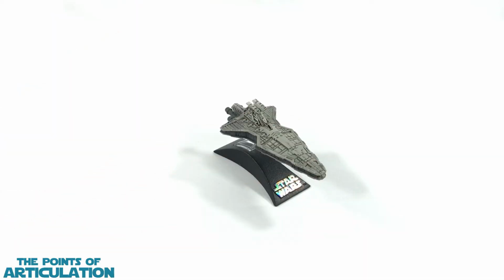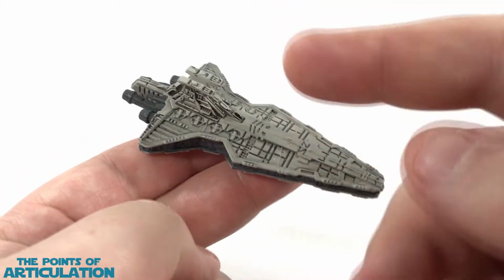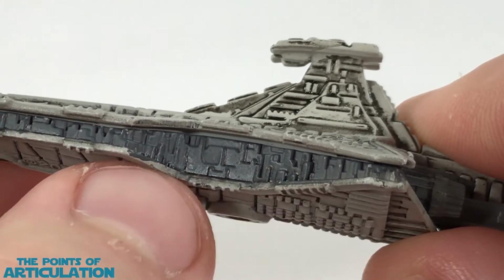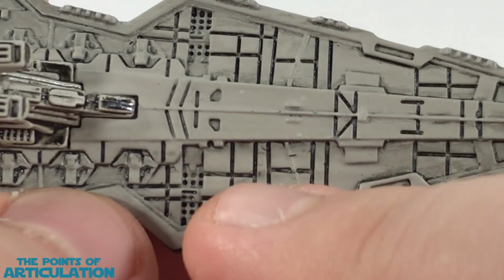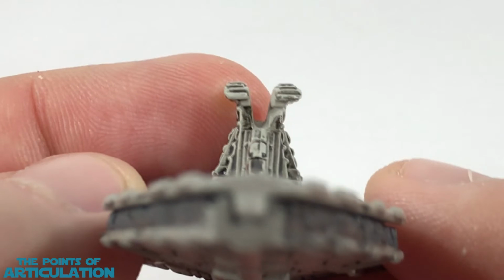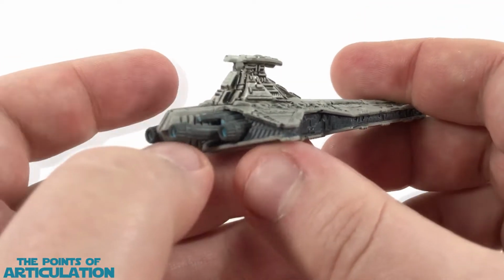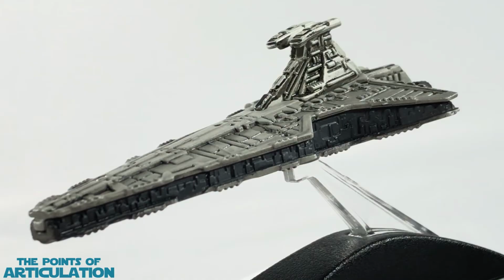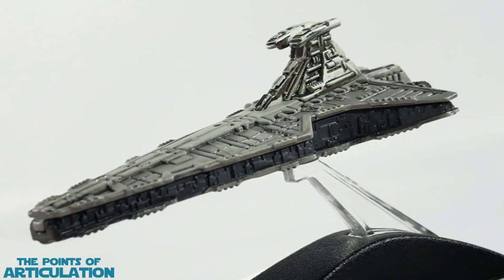Star Wars Titanium Imperial Attack Cruiser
Rogue Shadow Review!

Today I am looking at Imperial Attack Cruiser! This ship is another addition to the Star Wars Titanium line of die-cast ships. This ship was seen at the very end of  Star Wars Episode III Revenge of the Sith!  Hope you enjoy the review!

Hello every buddy my names Dave, the host of the Points of Articulation! Let me welcome you to my channel! A little about myself ever since childhood I have always had a huge love for little ships from movies. When I was younger I enjoyed playing with Micro Machines, and die cast vessels. As I got older, I began to relies the beauty of these ships, and the details that went into them. As an adult I wanted to share my collectibles with the world. And In 2016 I made a YouTube channel, where I can show all of you what these models have to offer. This channel will spotlight my collection of various ships from some of my favorite sci-fi franchises such as Star Wars. This channel is intended for adult collectors like me with a keen eye for details, however I do understand that franchises such as Star Wars is a family friendly brand. Having said that, I do my best to always be polite, and to not have a crude vocabulary.